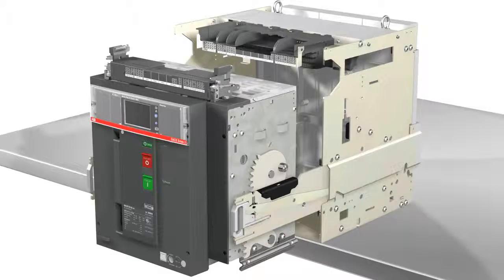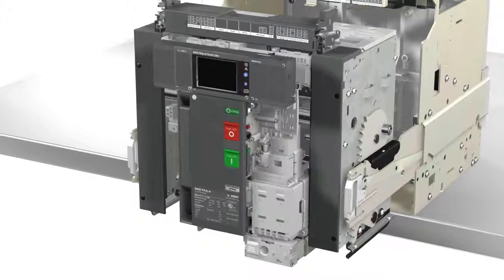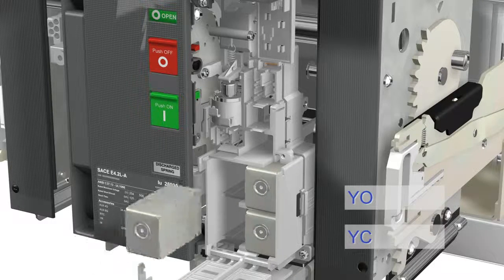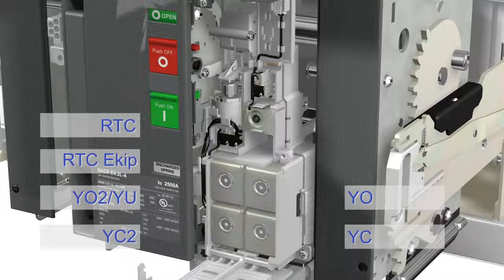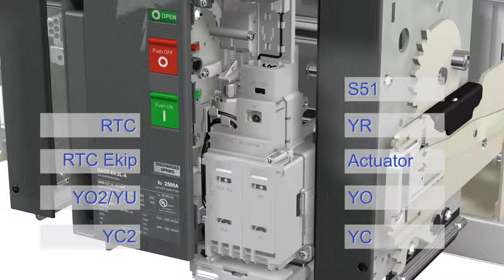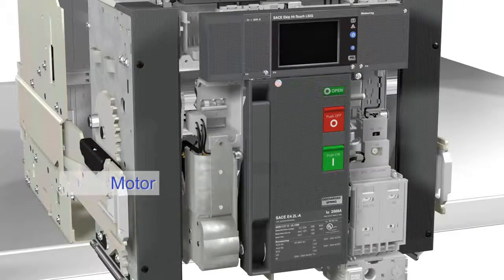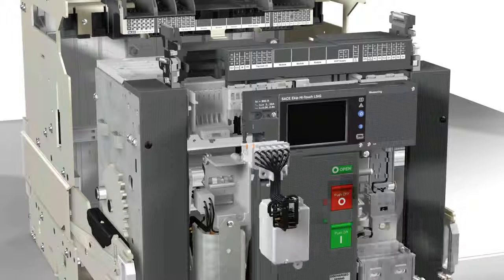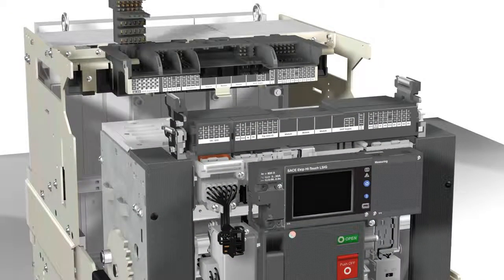ABB Emax 2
Компоновка автоматического выключателя опциями ABB Emax2